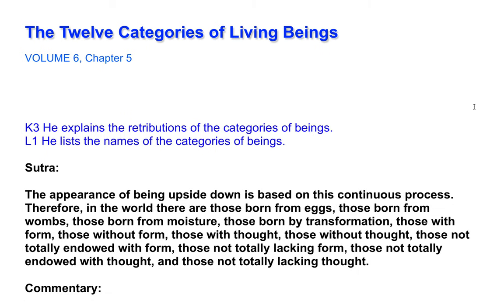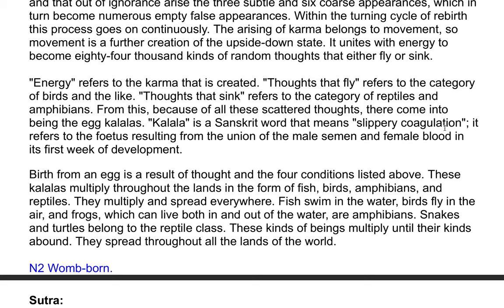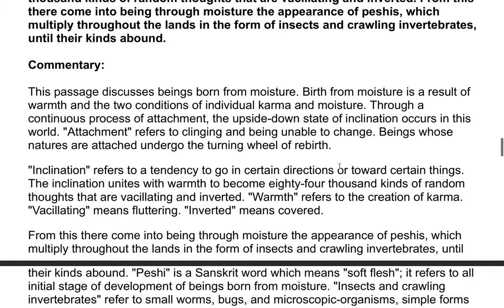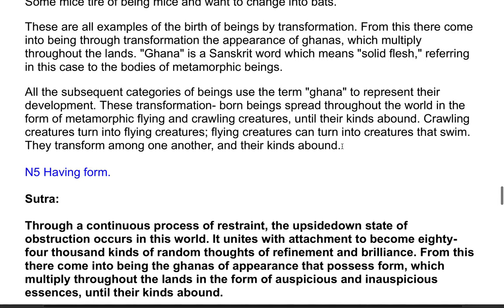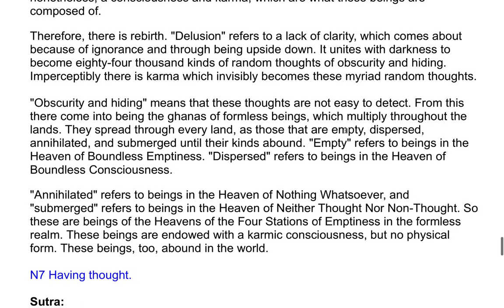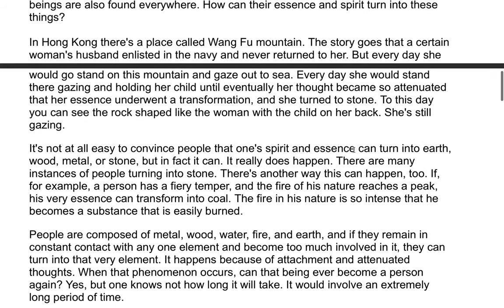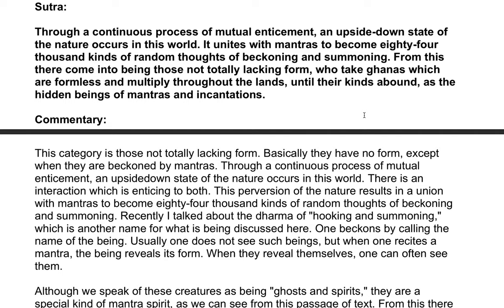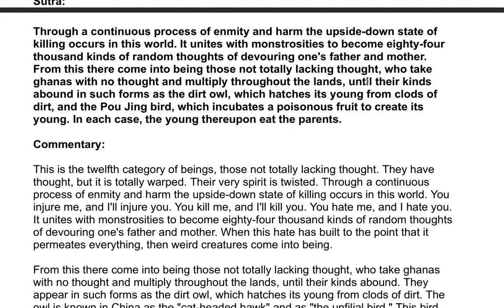The Shurangama Sutra| A Commentary by the Venerable Master Hsuan Hua 144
The Ten Doors of Discrimination

VOLUME 1, Chapter 1

Sutra:

The Sutra of the Foremost Shurangama at the Great Buddha’s Summit Concerning the Tathagata’s Secret Cause of Cultivation, His Certification to the Complete Meaning and all Bodhisattvas’ Myriad Practices.

Commentary:

These words are the complete title of the sutra. All but the word “sutra” are the specific designation which differentiates this sutra from others. The word “sutra” is the general designation for all the discourses of the Buddha.

The sutra titles in the tripitaka are divided into seven classes, which are more broadly divided into three kinds of single titles, three kinds of double titles, and complete titles.

The three kinds of single titles are:

Sutra titles that refer only to people. The Buddha Speaks the Amitabha Sutra is an example of this kind. The “Buddha” and “Amitabha” are both people; only people are named in this title.
Sutra titles that refer only to dharmas. The Maha-Parinirvana Sutra is an example. “Nirvana” is the dharma of non-production and non-extinction.
Sutra titles that contain only analogies. The title Brahma Net Sutra refers to the analogy, discussed in that sutra, of the circular curtain of netting of the Great Brahma King.
The three kinds of double titles are:

Sutra titles that refer both to people and to dharmas. The title Sutra of Manjushri’s Questions on Prajna indicates that Manjushri, a person, requests prajna, a dharma.
Sutra titles that refer both to people and to analogies. In the title Sutra of the Tathagata’s Lion’s Roar, the “Tathagata” is a person, and the "Lion’s Roar” is an analogy for the Buddha’s speaking of dharma.
Sutra titles that refer both to dharmas and to analogies. An example is the Wonderful Dharma Lotus Flower Sutra. “Wonderful Dharma” is the dharma, and "Lotus Flower” is the analogy.
The complete titles are:

Sutra titles that refer to people, to dharmas, and to analogies. The Buddha’s Universal Great Means Expansive Flower Adornment Sutra is an example. “Great” and “Universal” refer to dharmas, the “Buddha” is a person, and “Flower Adornment” is an analogy, in which the myriad practices that lead to enlightenment are said to be flowers that adorn the unsurpassed and virtuous attainment of enlightenment.
Every sutra title belongs to one of these seven classes, and everyone who lectures sutras should be able to explain them. If you do not understand these seven, how can you explain sutras for others? How can you teach others to become enlightened when you yourself have not awakened? You should not be like people who decide to call themselves dharma masters after reading a book or two, despite the fact that they can’t explain even one of the seven 3 types of sutra titles or the fivefold mysterious meanings or a single door of the ten doors of discrimination. That is truly a case of premature exuberance.

The Shurangama Sutra| A Commentary by the Venerable Master Hsuan Hua 1